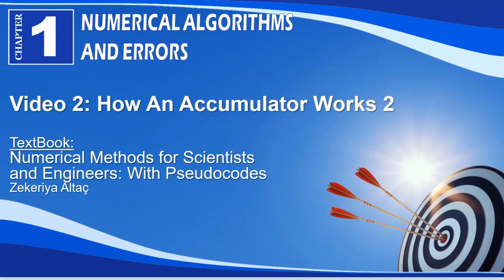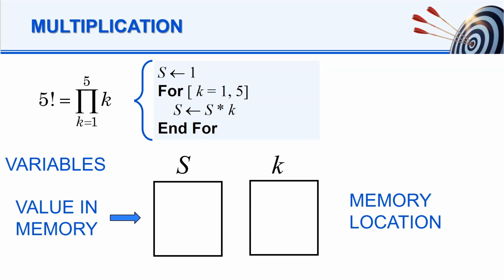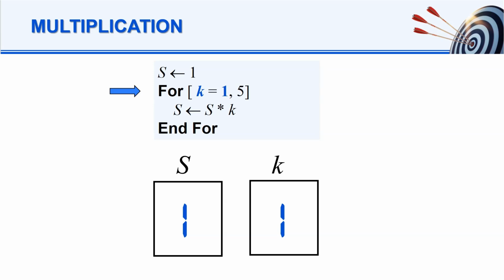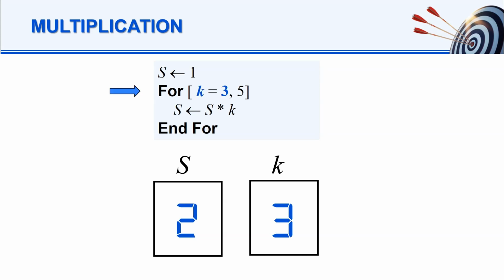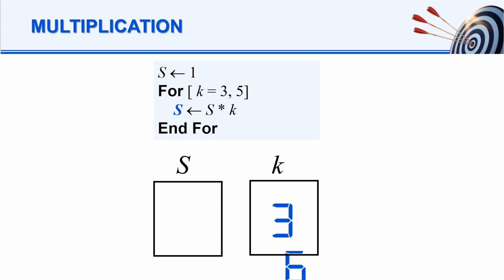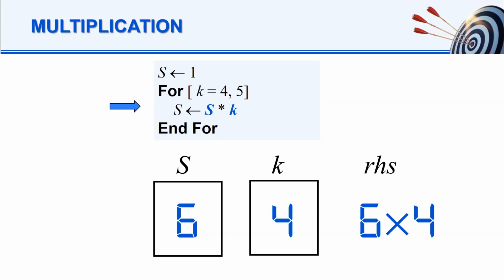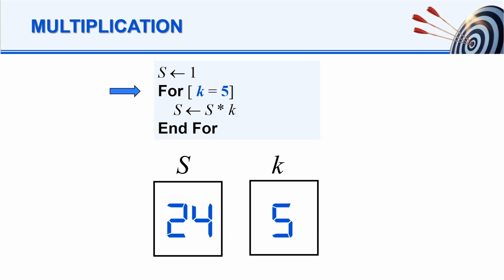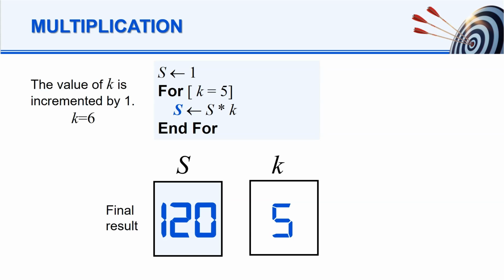Video 2. How An Accumulator Works 2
Description of how multiplication accumulator works in computer programs. The description is explained using a pseudocode. This is a support material for the textbook "Numerical Methods for Scientists and Engineers With Pseudocodes" by Zekeriya ALTAC